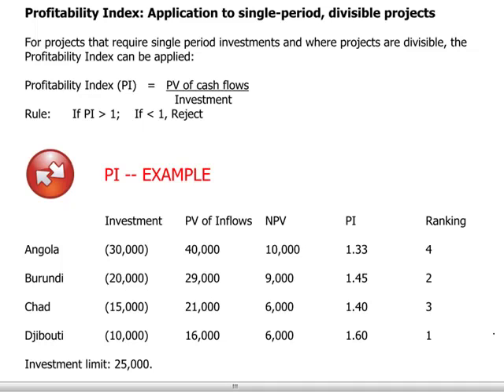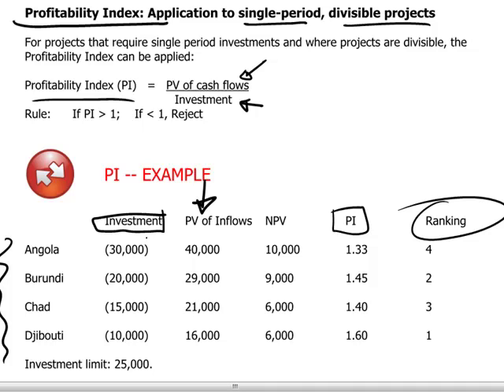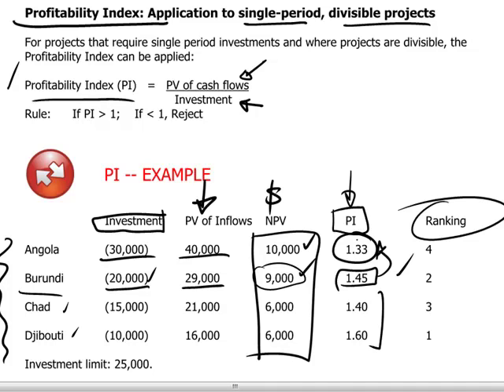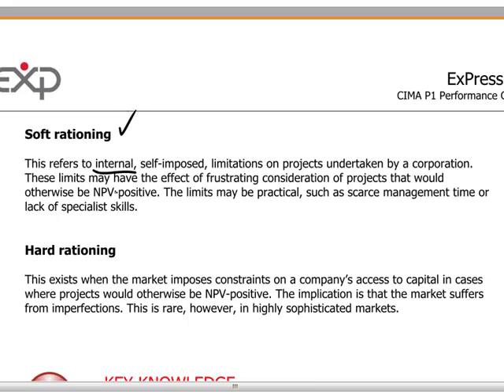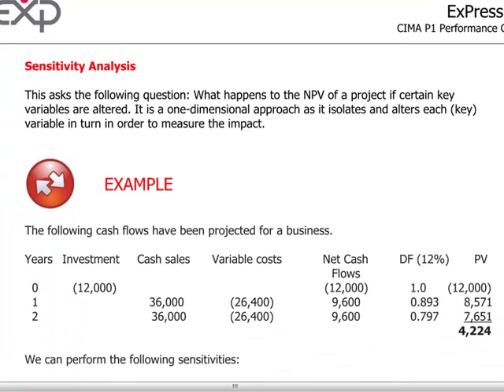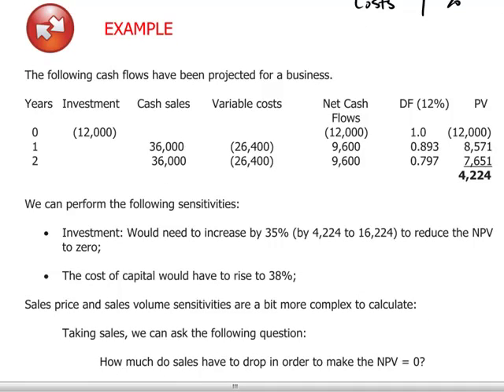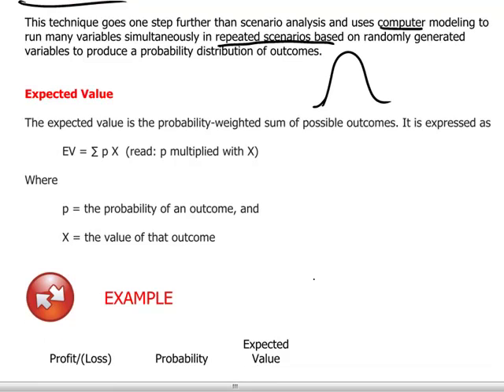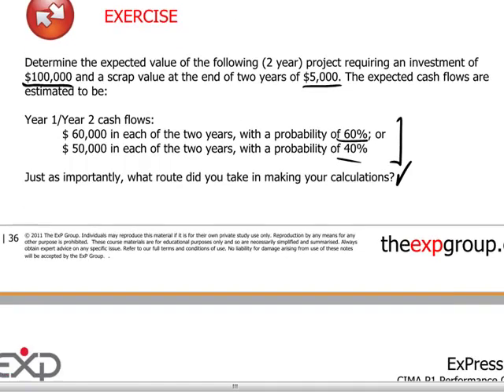CIMA P1 - 11 Profitability index, capital rationing, risk